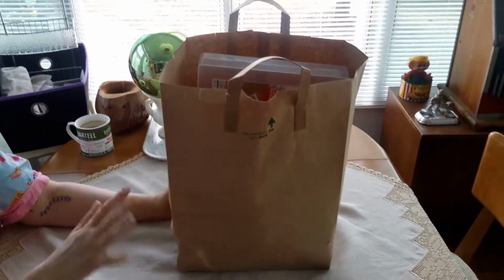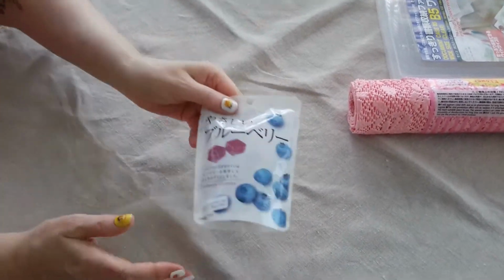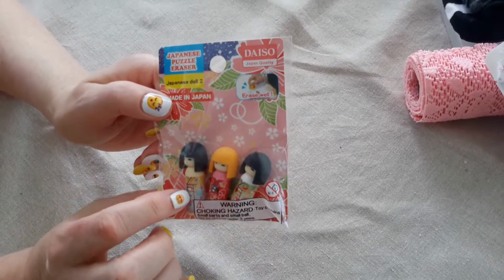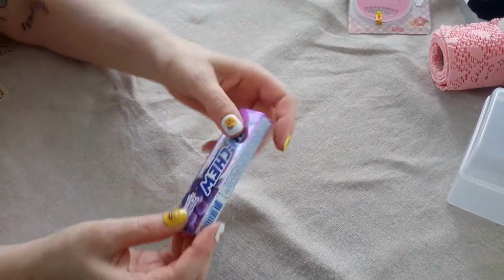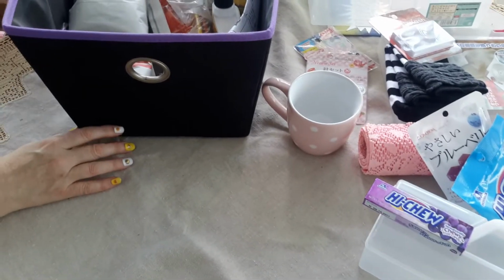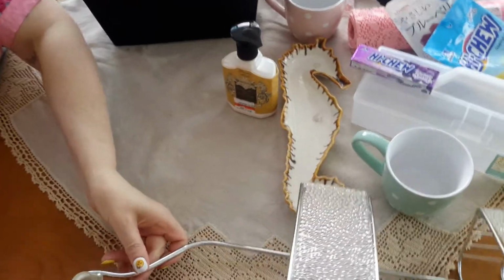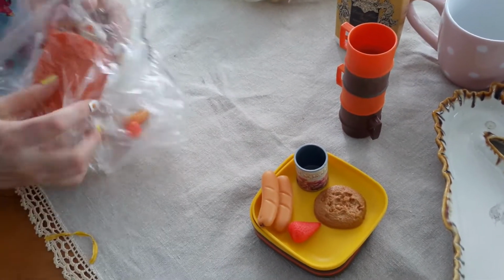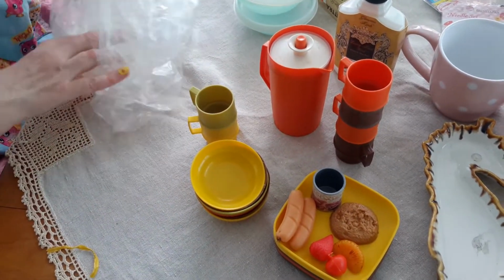Daiso & Thrift Salvation Army Haul #141